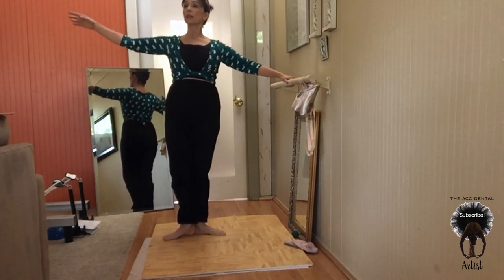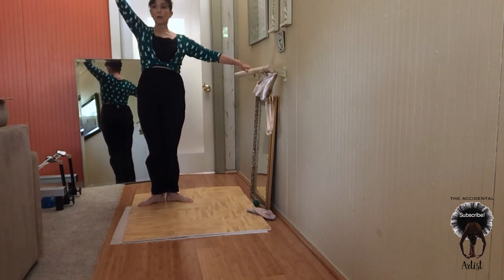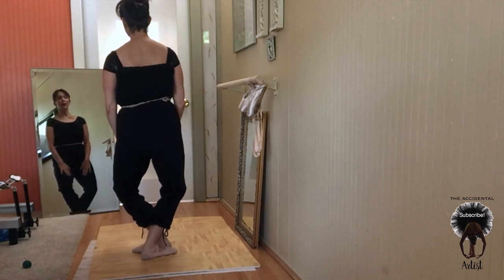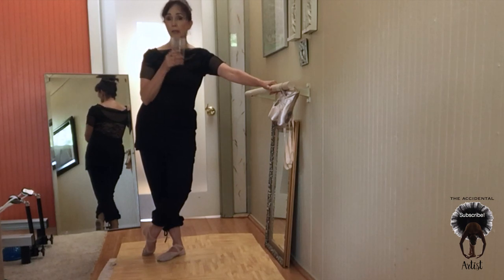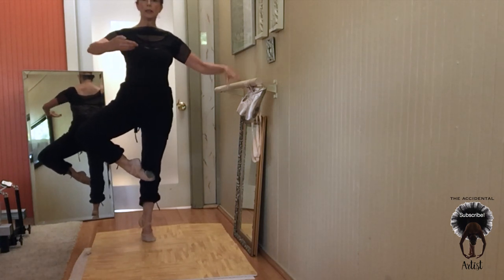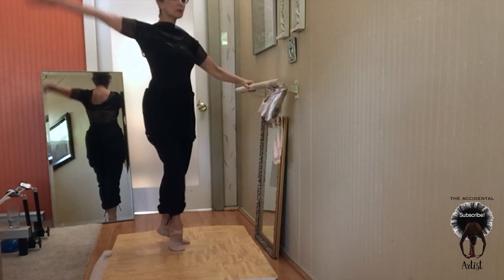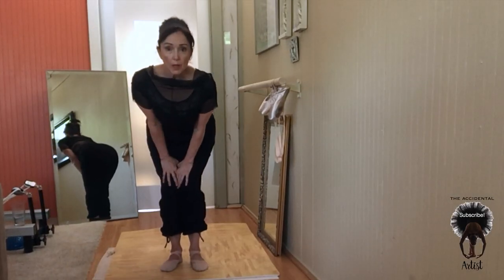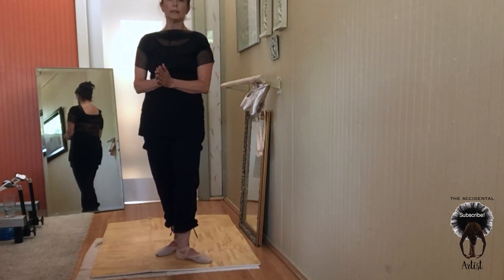Ballet Barre in a small space! Ballet class at home.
Join me for a Ballet Barre with me in a small space- at home!
My goal for this channel is to help dancers like you, learn on your own and dance smart!

It helps to grow my channel so more people will be shown my videos!

 + ballet workout charts, exercise pdf's and inspirational freebies. It is all ballet!
♥ All dancers and ballet lovers are invited to join my private Facebook group as well!

♥ Your Online Ballet Teacher,
Sarah